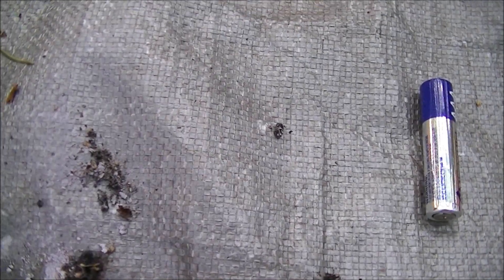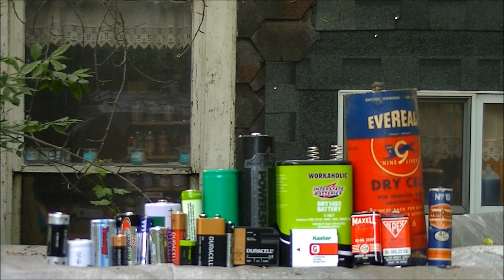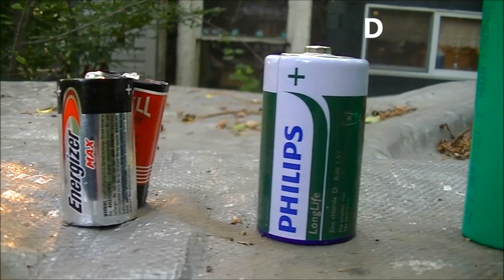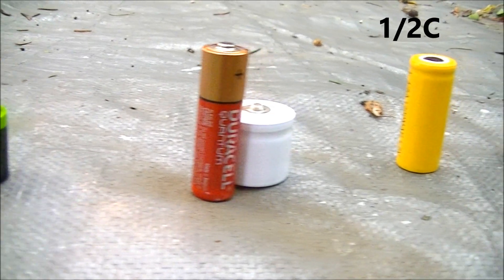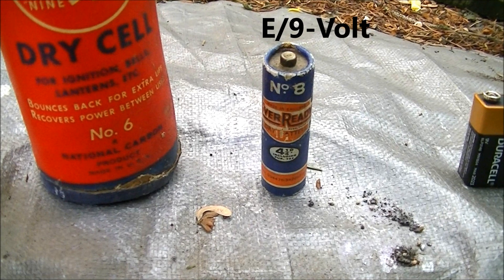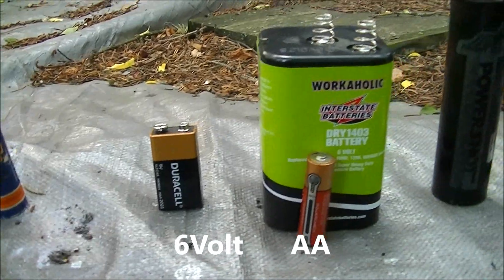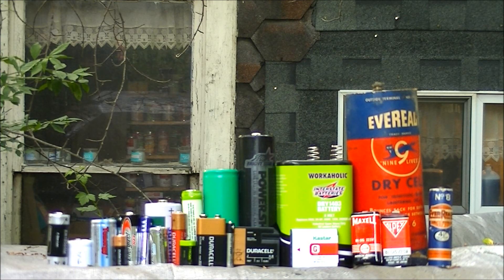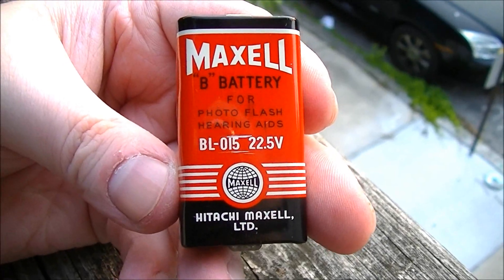Why Are There No B Batteries? Actually, There Are! Or At Least........There Were!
UPDATE 9/27/24: More corrections/edits. Added links.

UPDATE 9/6/23: A few statements I need to correct

1. The No. 1 through No. 5 batteries are NOT early versions of the A, B, C, D and F batteries. They're kind of direct predecessors, maybe analogous to them, but the A, B, C, and D sizes were used for battery packs at the time and the standardized names became transferred to the cell-sizes. The sizes were determined by the height in inches of the batteries, although there was some wiggle room. The Burgess No. 1 for example is about the same size as a modern sub-C battery, maybe a little smaller, the Burgess No. 2 is a little bigger than a D battery, the No. 3 is very hard to find but was often a clock battery, the Columbia No. 4, No. 5, and No. 6 were each their respective heights in inches. Columbia also made No. 1, No. 2, and No. 3 sizes, but they're almost forgotten about as I can find almost no information on the internet about them. Some No. 3 batteries became glow plug ignitors (but not all glow plug ignitors are No. 3 cells, some are multiple D batteries). Other No. 1 batteries were more similar to C batteries and many No. 2 were very similar to D batteries..

2. There actually IS a B-cell battery but it's rarely called such, often 2R10 and R12 are used. It is funnily enough the same size as a No. 8 battery. I found a few standalone B batteries, but only one American-made (by Rayovac). They often are in three-cell 3R12 batteries.

3. I don't get into much about AA batteries, but they were originally called penlight batteries. A similar size, the Burgess Z-cell, also existed. AA and AAA often got #7 and #9 designations.

4. The number codes on the actual battery predecessors to today's sizes weren't the simple and easy to remember sizes I attributed to them. They had designations like No. 960 for F batteries, No. 950 for D batteries, No. 935 for C batteries, No. 927 for BF batteries, No. 915 for AA batteries, No. 912 for AAA batteries, and so on.

5. One battery type I was unaware of is the Aladdin battery. It's a nickname for a 3-volt 2C battery. I have no idea how it got the name. Maybe meant to evoke Aladdin's magic lamp?

6. Battery names existed before dry cell batteries. Originally No. 1 to No. 5 were given to wet-cell batteries, with No. 1 being the old standard battery. The No. 6 was the first dry cell, produced by Eveready in the late 19th century, still used into the 1960's as a telephone line battery.

7. Cylon makes weird sizes like the X battery (like a chubby D battery) and its own version of the No. 6 that it calls the BC.

Please watch this video, which is a follow up that corrects some mistakes I made in this:

Watch this video to learn about the real life Burgess Dry Cell #2 battery from Back To The Future.

== Original Description ==

There's a comedy routine that asks why they don't make B batteries, offering some humorous reasons why. The reality is far more mundane, there wasn't anymore demand for them. Transistor radios and old-time hearing aids used B batteries. They're really weird and unique. Some people deduce that maybe the 9-Volt is the B battery. Actually, it isn't. 9-Volt batteries are E batteries. An actual B battery DOES look a bit like a 9-Volt, though. In the video, I show you what a B battery looks like and explain the history of battery sizes, showing a few really odd ones along the way. I know some of you are thinking "hey, wait a minute, now that I think about it, why no single-A batteries?" They exist, too! Unlike the B battery, they still make the A battery. They're kind of obscure, but Titus still makes a standard A battery, they call it "fat A". Imagine a portly AA battery and there's an A battery. Don't confuse these batteries with old time vacuum tube radio batteries, a radio "A" battery was often an F battery or a battery pack of multiple A batteries. Radio "B" batteries were often 45, 67.5, and 90 volts and the size of a box of soap powder. Individual B batteries are much smaller. Radio "C" batteries existed, too, and were usually 4 1/2 volts.

This is a collaboration with another small YouTuber, Harper The Cat

I'd also like to give a personal THANK YOU to Battery Warehouse of Altoona, Pennsylvania, USA, who provided some of the batteries.

The information gathered in this video was researched over a period of a few months using primary and secondary sources, however, some information I had to rely on anecdotal testimony to fill in the gaps. If I got anything wrong, feel free to let me know. If you can tell me ANYTHING about the #7 battery, I will appreciate it. (UPDATE 6/17/23: I FOUND A #7 BATTERY!!)

Footnote #1: At 3:30, it's supposed to say six, not four AAAA batteries are in a 9-Volt.